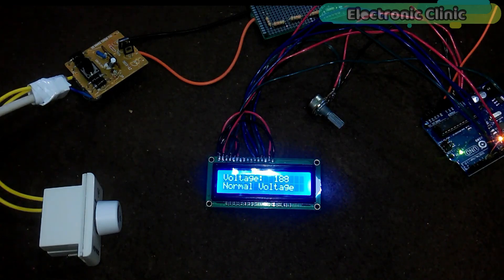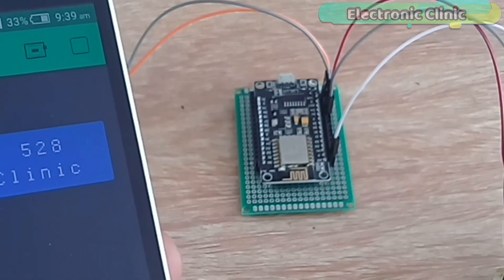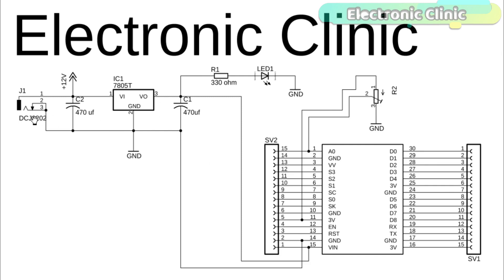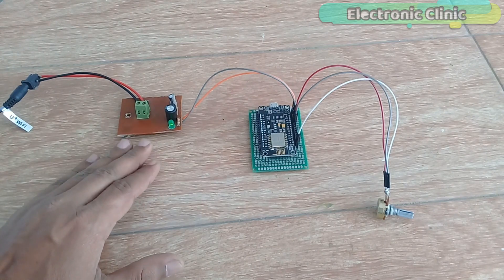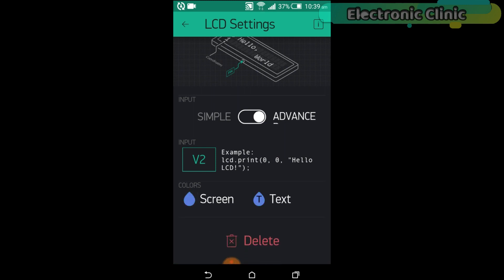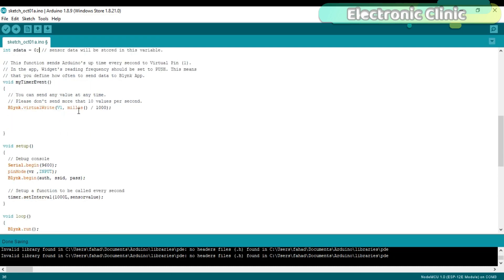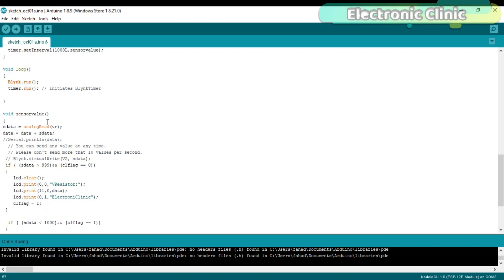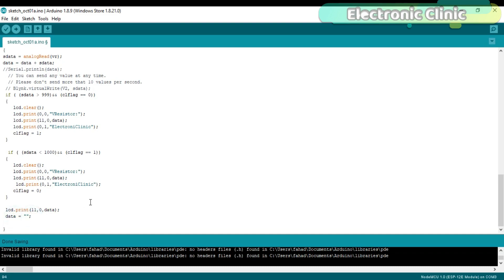ESP8266 Project: IOT 16X2 LCD “wireless 16x2 LCD” Blynk application 16X2 LCD “Nodemcu + Blynk”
Project Description:
I have been using 16x2 LCD for displaying the sensors data. 16x2 LCD interfacing with Arduino or Mega or Nodemcu esp8266 wifi module is really a hectic job, as it needs a lot of soldering and needs many io pins to control a 16x2 lcd.
In today’s episode, you will learn how to use a 16x2 LCD on your cell phone and display the sensor values and text messages just like the ordinary 16x2 LCD. But this version of the 16x2 lcd is pretty advanced as this is an iot based LCD. you can also call this a wireless lcd. with the help of this LCD, you can monitor your sensors from anywhere around the world using your cell phone.
In this episode, I will explain the very basic things, how to use the 16x2 LCD widget in the Blynk application. for the demonstration purposes, I will use a variable resistor with the analog pin A0 of the Nodemcu module, so that you can easily understand the basics. While in the next tutorial I will show you how you can use this lcd with Arduino in an advanced level project, in which the Nodemcu esp8266 wifi module will be interfaced with the arduino. so the next episode will be based on the 110/220V ac mains frequency monitoring system using the 16x2 lcd widget in Blynk application.

Amazon Purchase links:
Nodemcu ESP8266 WiFi Module:

12v Adaptor:

LM7805 Voltage Regulator:

470uf capacitor:

330-ohm resistor:

DC Female Power Jack:

Female Headers:

Male Headers:

Other Must-Have Tools and Components:
Arduino Uno, Nano, Mega, Micro "All types of Arduino Boards":

Top Arduino Sensors:

Top Oscilloscopes

Variable Supply:

Digital Multimeter:

Top Portable drill machines:

Jumper Wires:

3D printers:

CNC Machines:

Electronics Accessories:

Hardware Tools:

Arduino
Raspberry pi
image processing
esp8266 projects
nodemcu projects
robotics